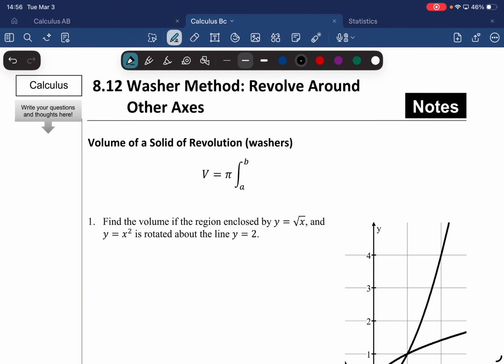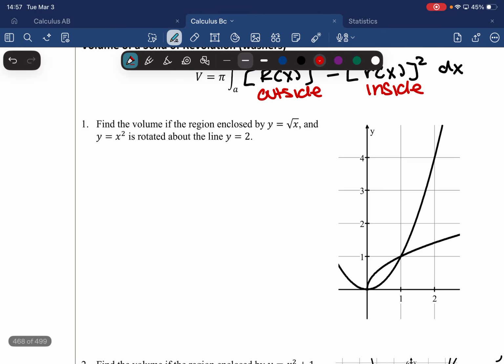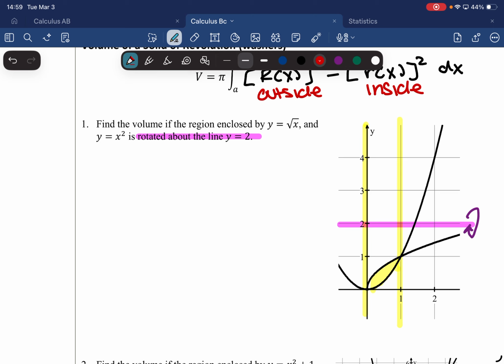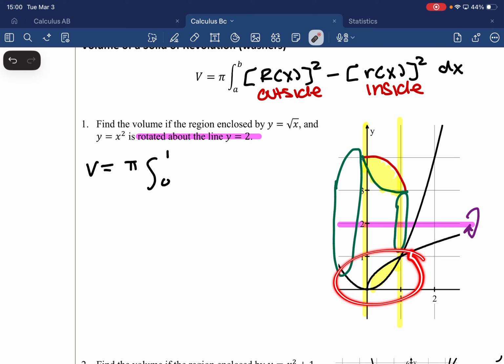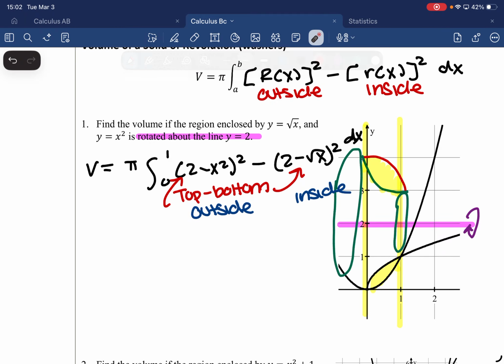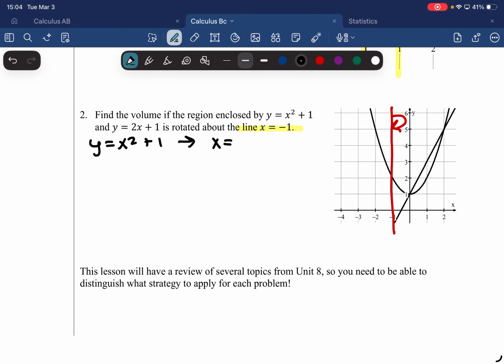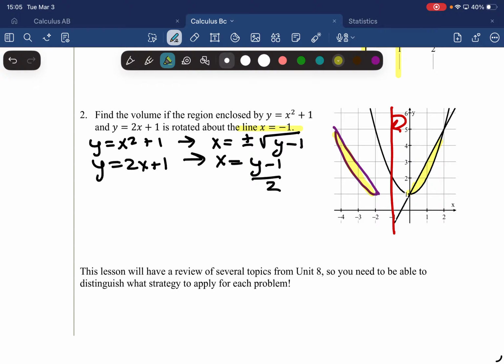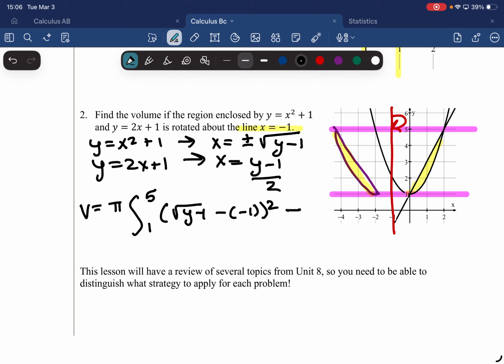Topic 8.12 AP Dual Calculus: Washer Method Around Other Axes